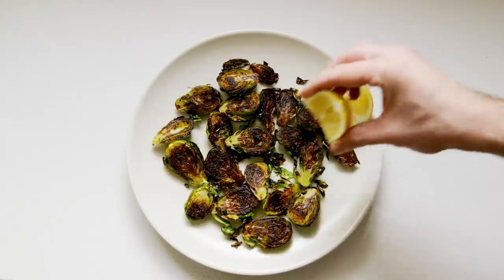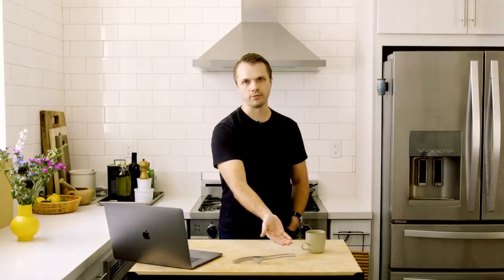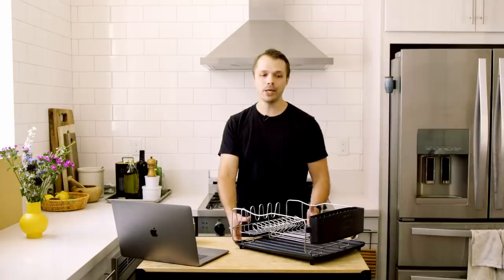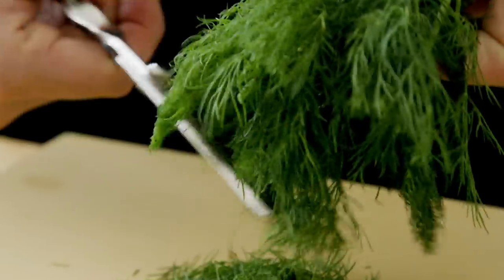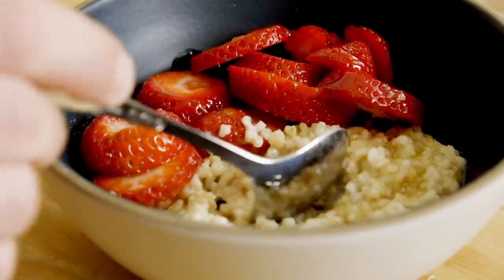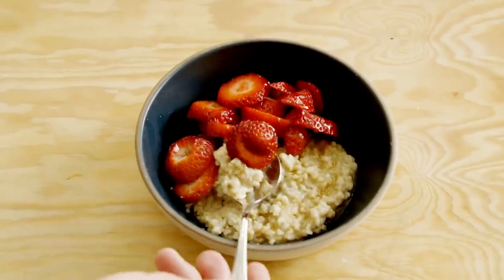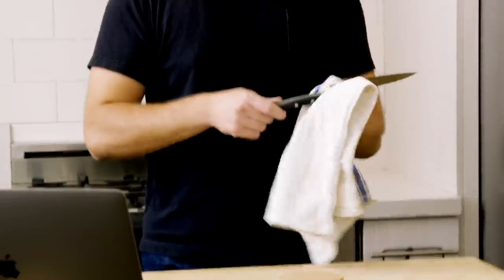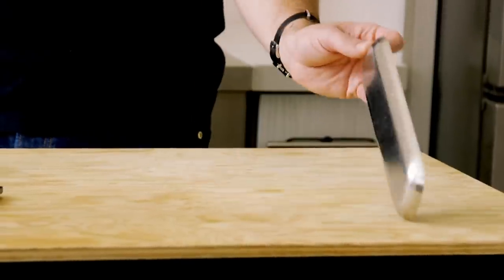Andrew Ranks His 10 Favorite Kitchen Items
Take a peek into Andrew's brain...
In case you were looking for any of the tools Andrew mentioned in his video, here are the links:

Mini Offset

Dish Rack:

Omelette Pan:

Bouillon Spoon

And just so you know, we may collect a share of sales from the links above.

MUSIC

New York City Walk_fullmix
Licensed via Warner Chappell Production Music Inc.